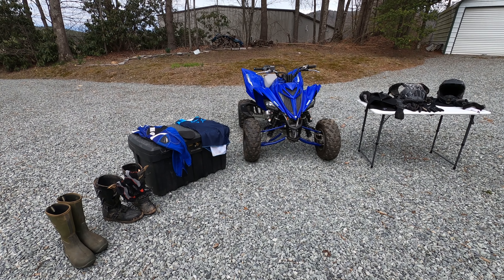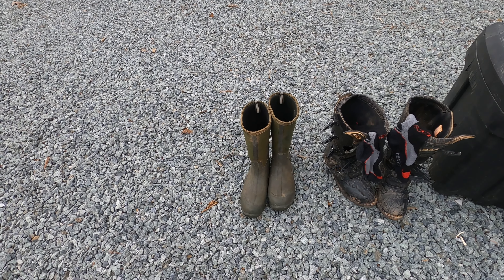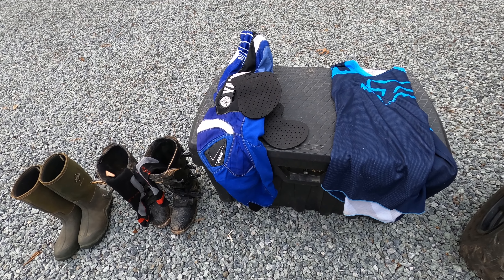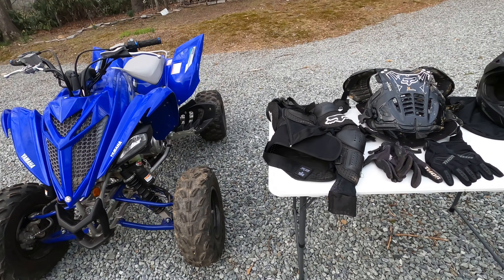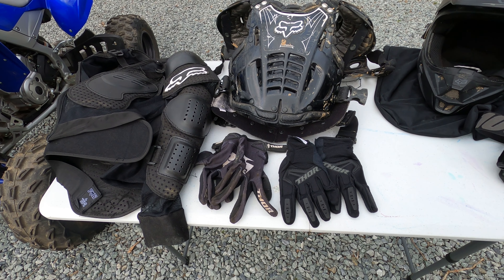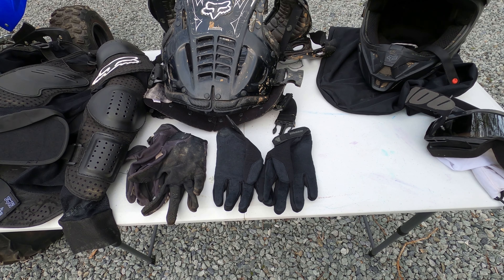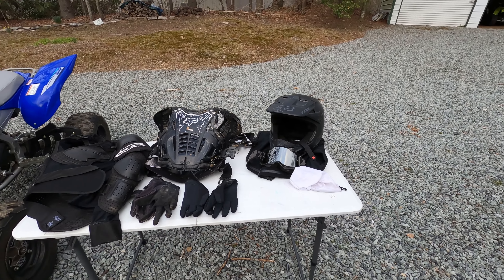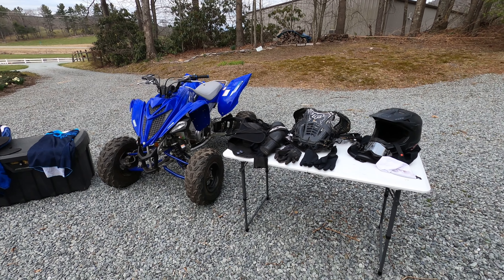New Raptor 700R Rider Tips-What Gear To Wear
In this video I go over all the riding gear I use when riding my Yamaha Raptor 700R.  I would recommend always suiting up to ride.  It will keep you from having bumps and bruises turn into breaks and lacerations.